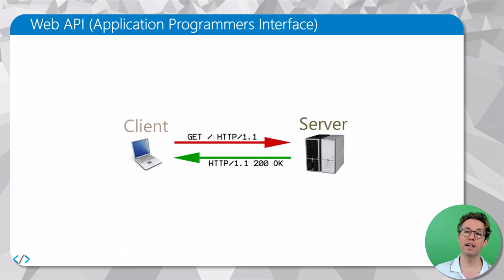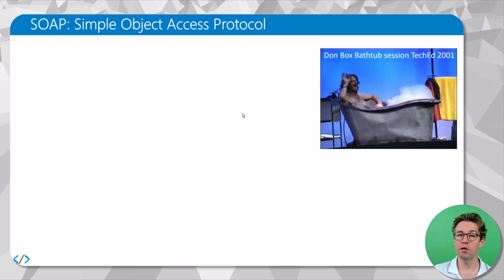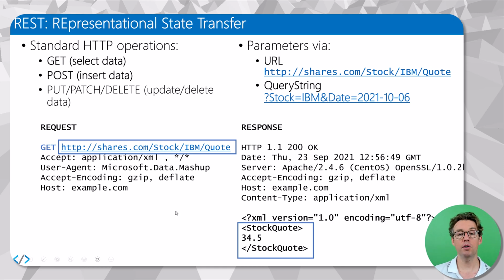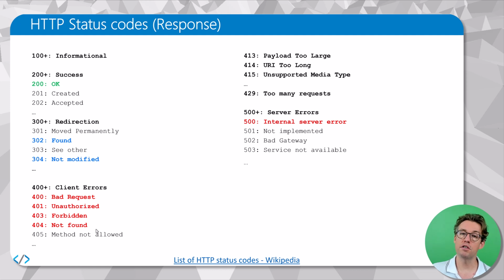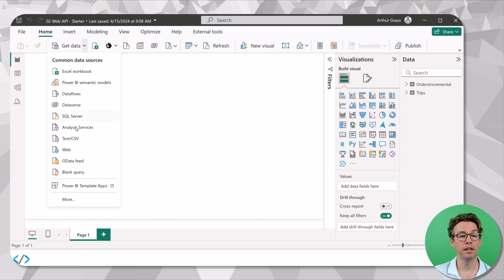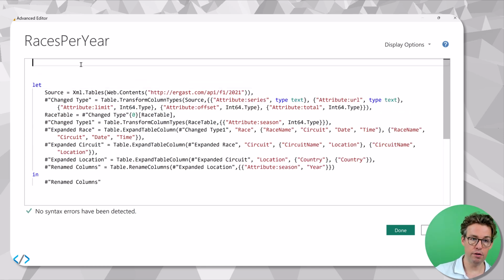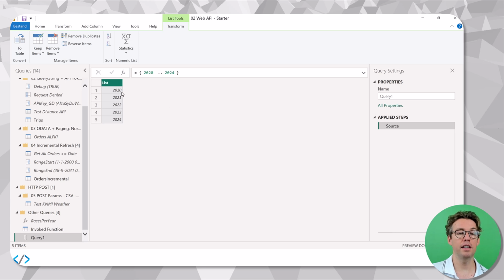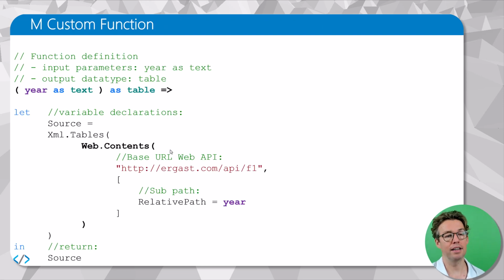Calling Web API's from Power Query / Dataflows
Today, a lot of data is in SAAS solutions in the cloud. Like SalesForce, Exact Online and Dynamics 365. To use this data in Power BI you need to connect to the data via a Web API (Web Service). This can be challenging if you have never done this before.

In this video I will show you step by step how this work and give you an introduction to Web API basics like: HTTP, JSON/XML data format + REST API